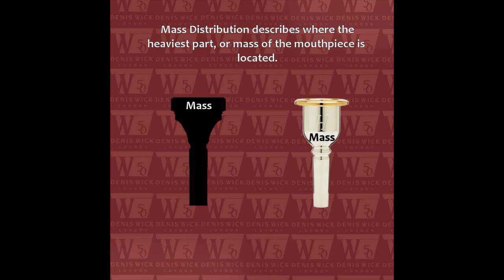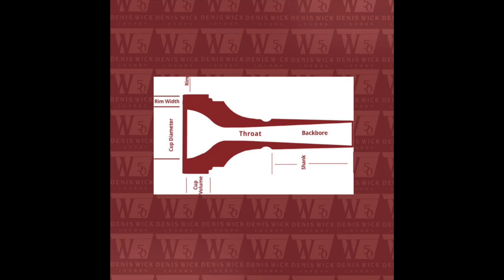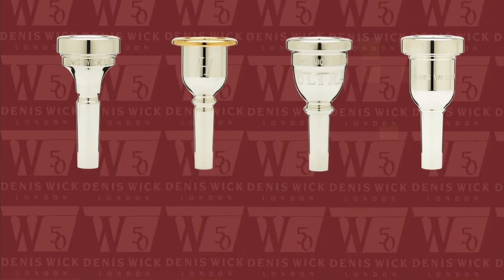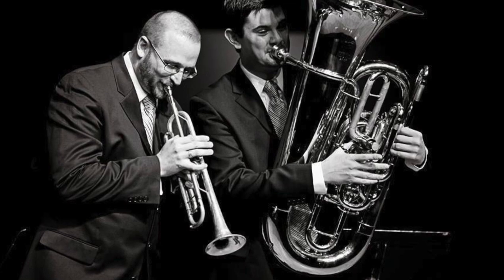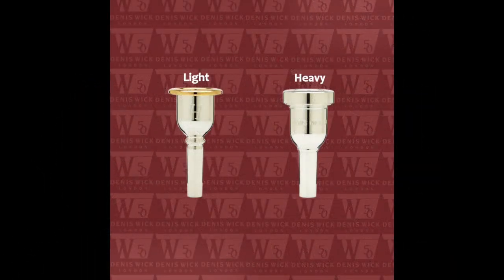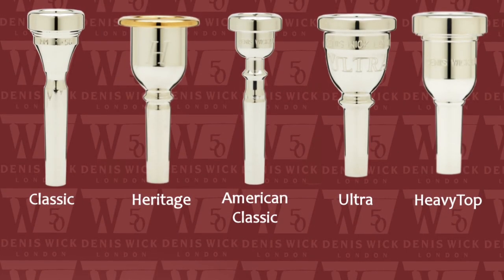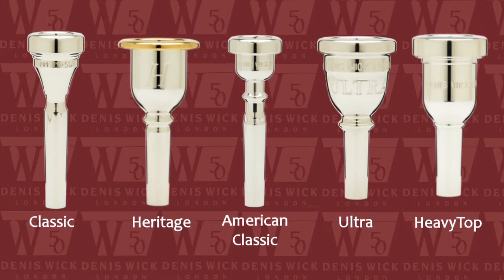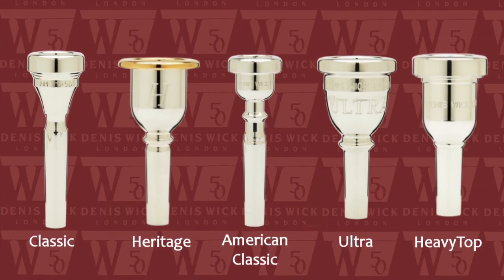Weight Distribution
Find out weight distribution affects the response in your brass instrument mouthpiece.